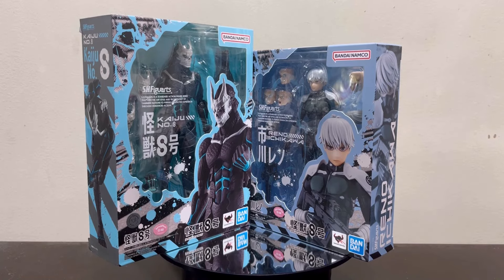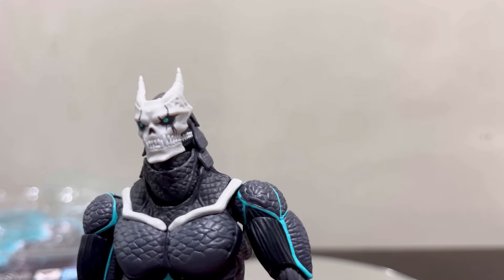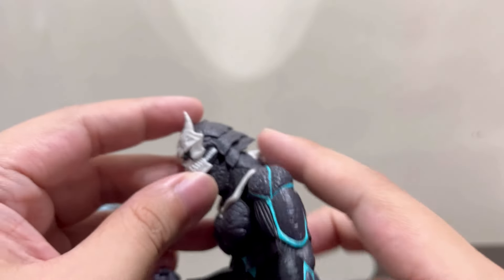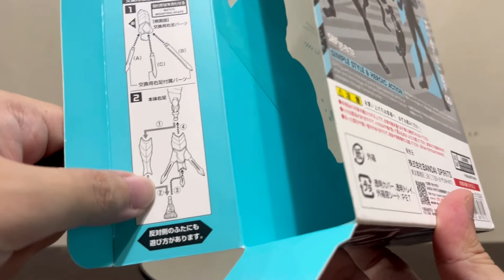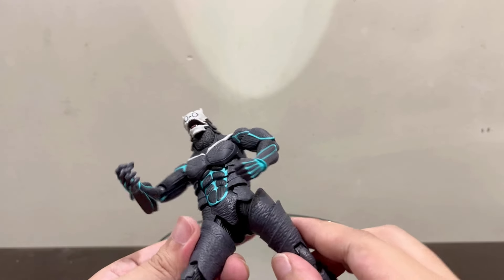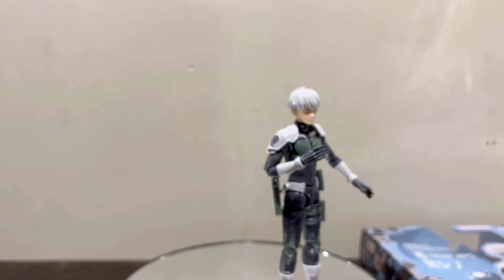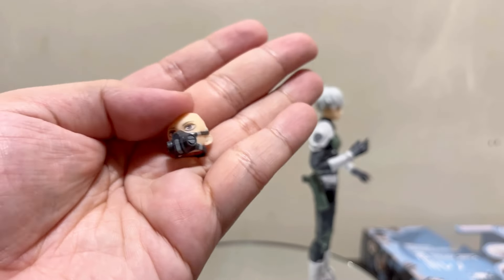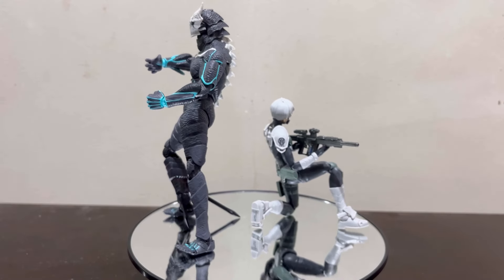Kaiju No. 8 and Reno Ichikawa S.H. Figuarts Bandai Review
Today, we’re unboxing and reviewing the hit series Kaiju No. 8’s line of SH FIGUARTS by Bandai and Tamashii Nations. Starting off with Hibino Kafka and Ichikawa Reno!

Musician: @iksonmusic

Timestamps:
00:00 - Introduction to Kaiju No. 8
00:30 - SH Figuarts Hibino Kafka Review
09:43 - SH Figuarts Reno Ichikawa Review